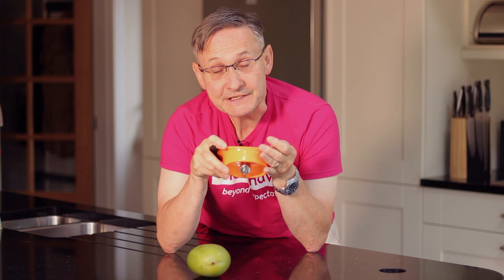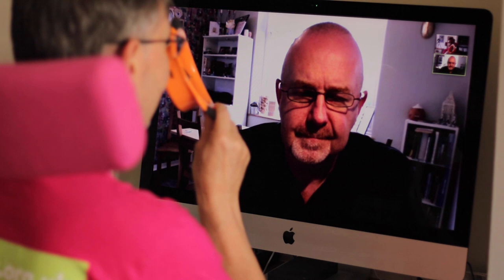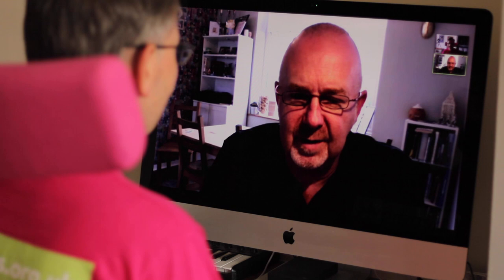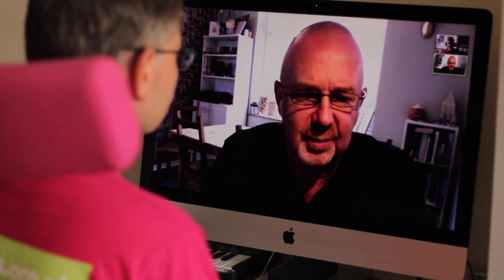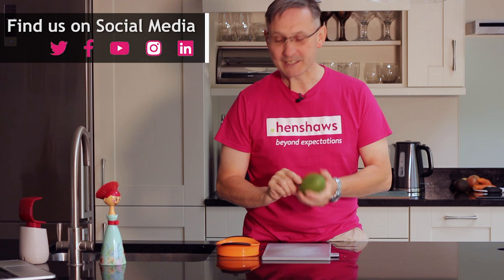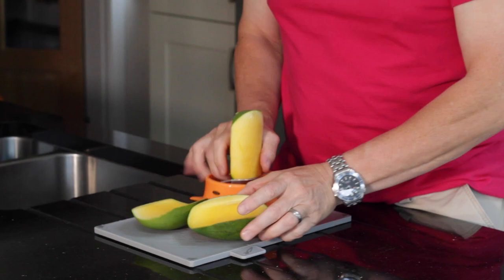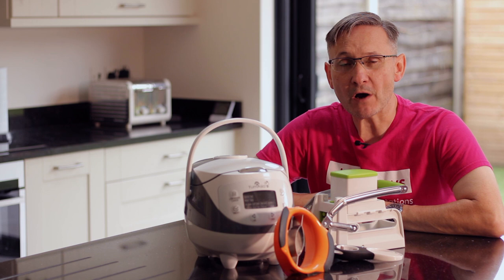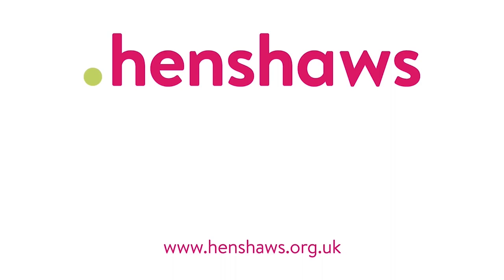Mango 3-in-1 cutting tool | Kitchen solutions for blind or visually impaired individuals.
In this edition of Henshaws Knowledge Village, Mark demonstrates  this simple 3-in-1 tool which will help you slice, peel and remove the pit of mango with ease.

With a little bit of practice this simple tool will help you prepare a mango safely and independently!

In this video, Mark also talks with Simon, Henshaws Rehab officer (who has a visually impairment), about this handy device and why he thinks it's useful for visually impaired individuals.

This is one video in a series of cooking with sight-loss videos, which are packed with information, solutions, advice, tips, tricks and tech - to help blind or visually impaired individuals cook or prepare food independently!

As Mark mentions in the video, this tool was introduced to him by Paralympian and creator of the 'Blindingly Good Foods' blog, Lora Fachie. Check out this cooking master class we did with Lora for all her hints and tips, as she guides us how to make a chicken and mango stir-fry!

Visit Lora's Blog